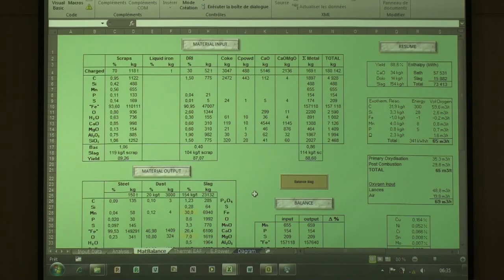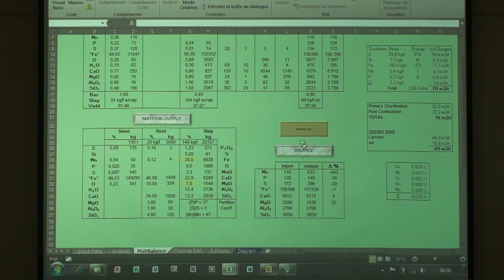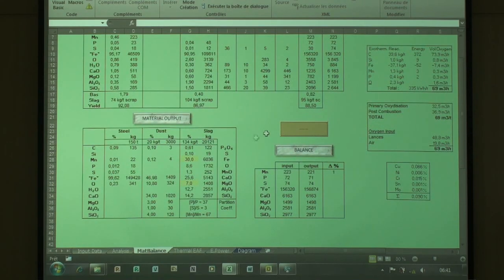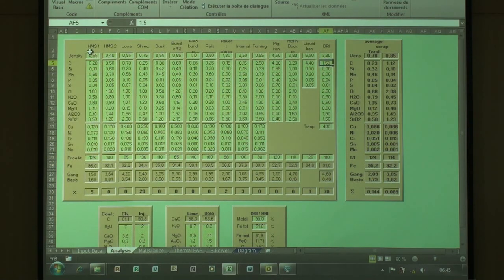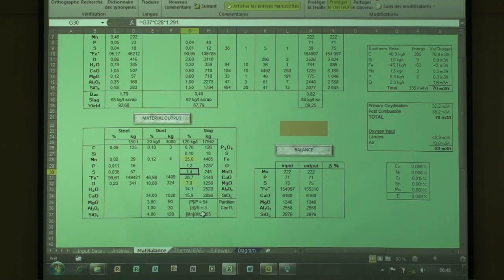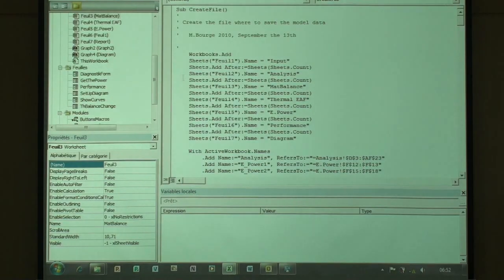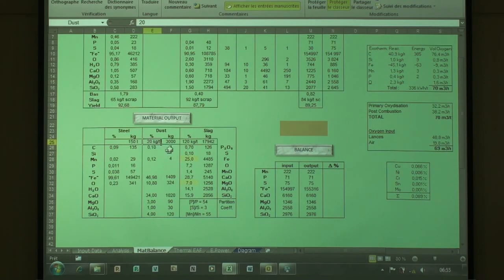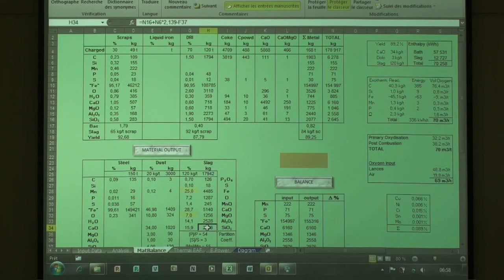20101206-143601 강의2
EAF Model Process 계산.xls
Material Balance(물질수지) 계산